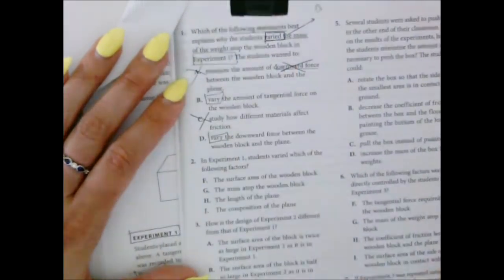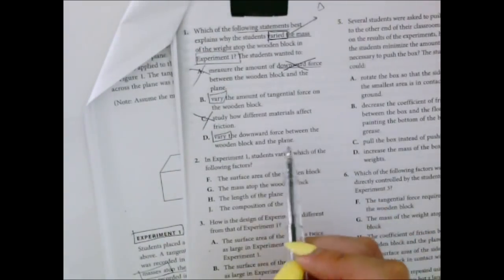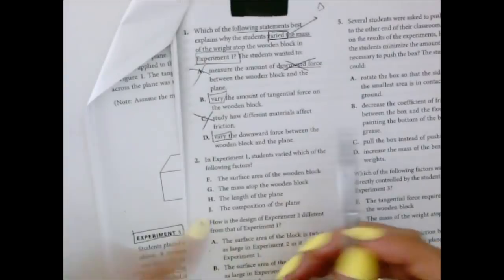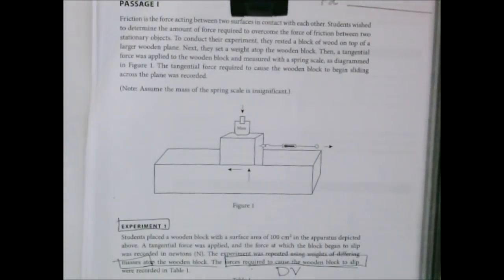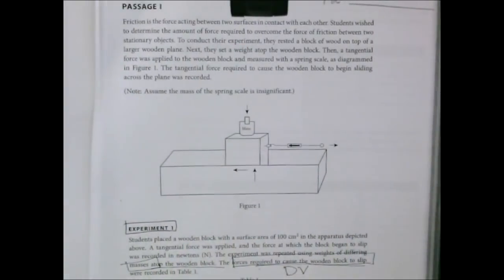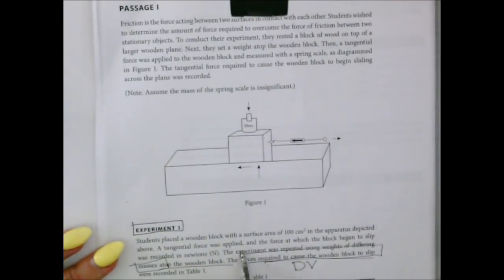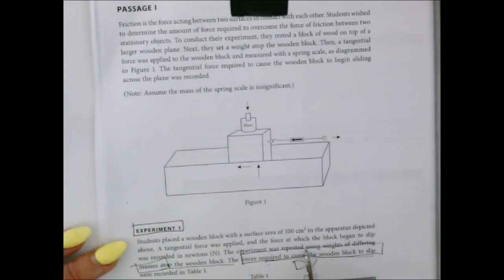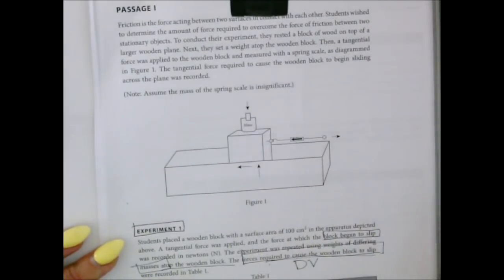Passage 7.1 Lesson